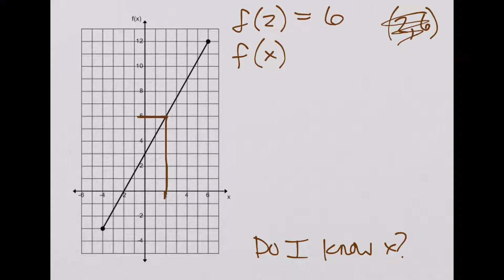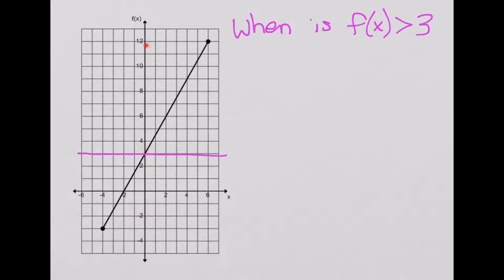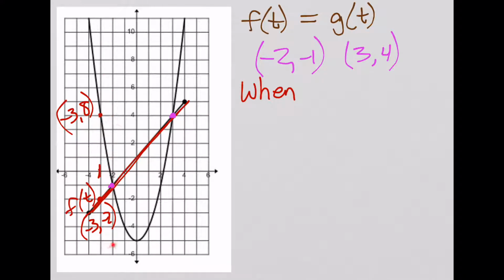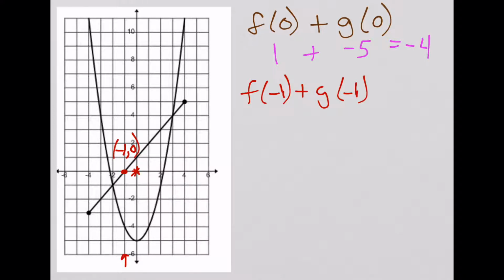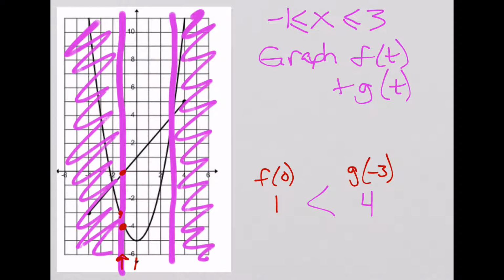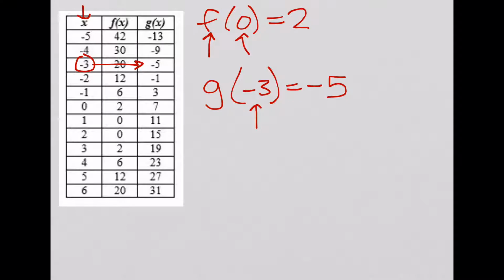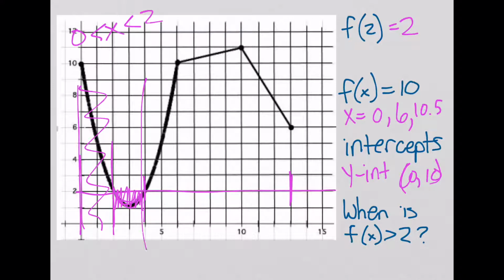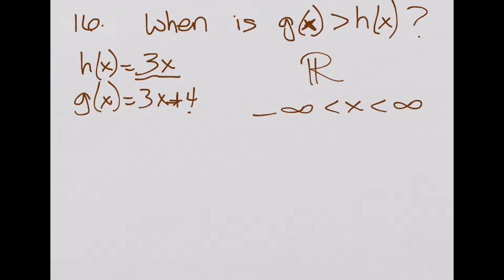Unit 5 Day 7-Features of Functions #7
Learn how to interpret and use function notation.